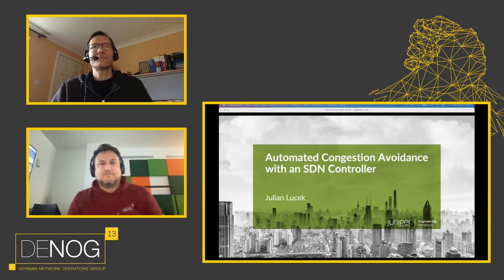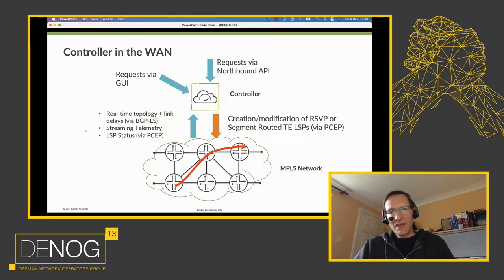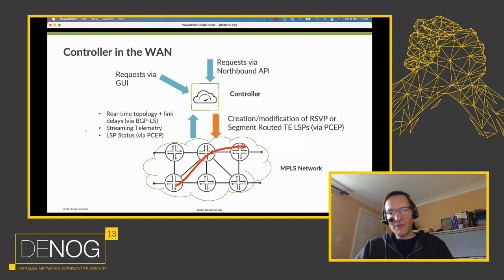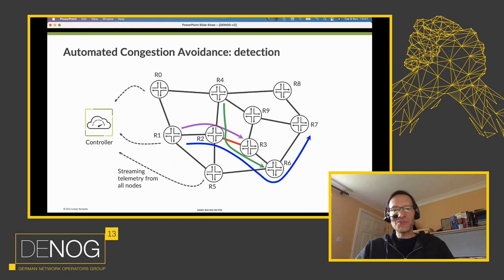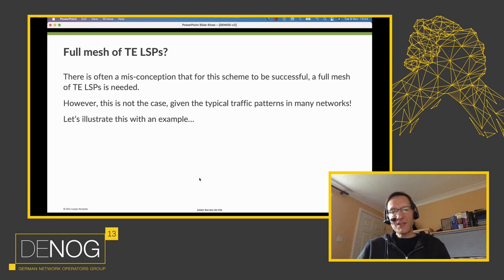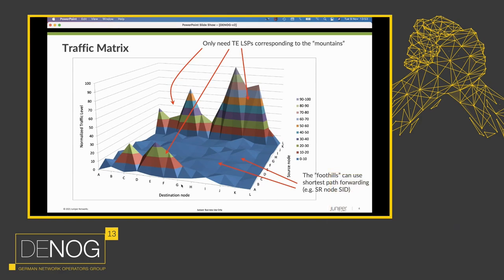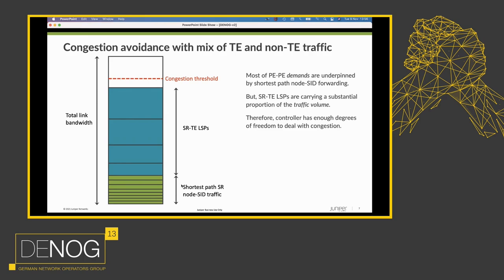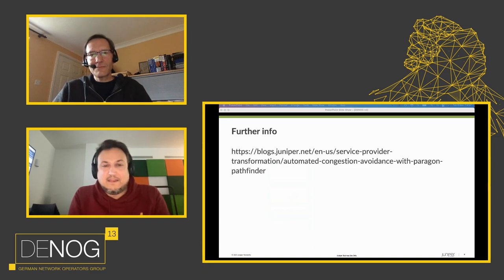DENOG13 Automated Congestion Avoidance with an SDN Controller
In this presentation, I will discuss how an SDN Controller that receives streaming telemetry from the network can automatically tune the paths of SR-TE or RSVP-TE LSPs in order to avoid congestion occurring. Contrary to popular belief, it is not necessary to fully mesh all of the edge nodes with TE LSPs to achieve this.

Speaker: Julian Lucek